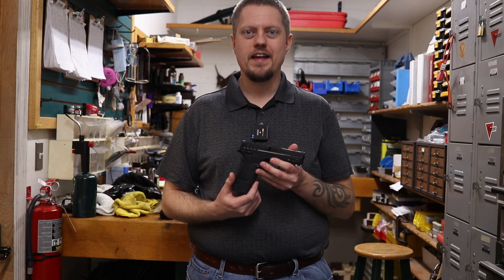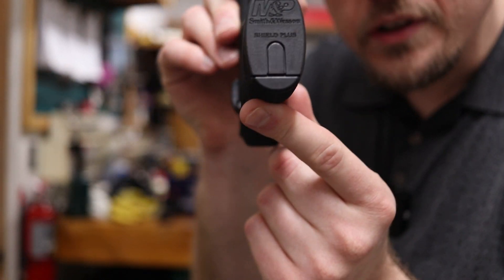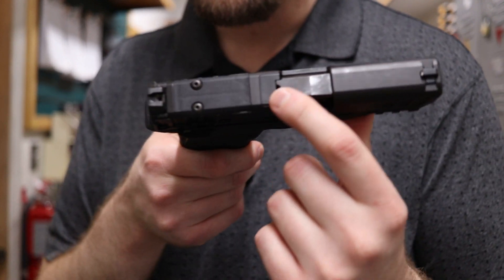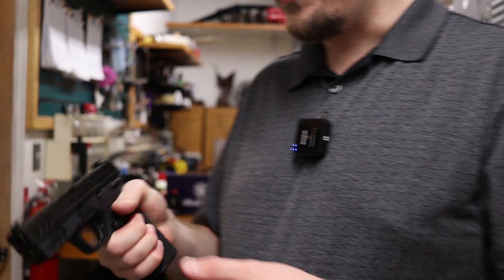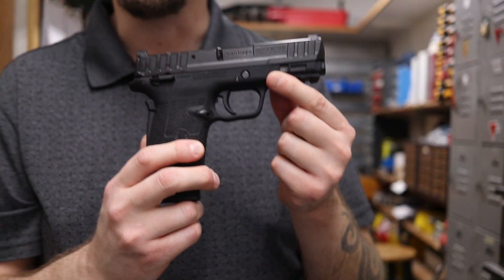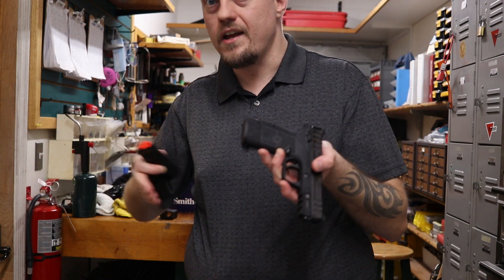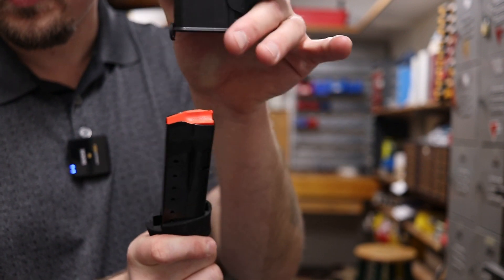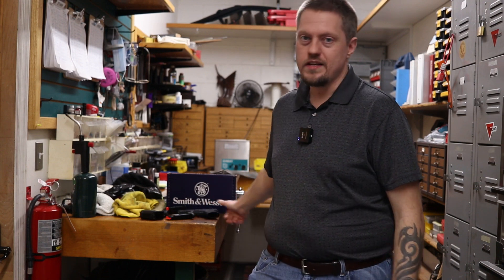Smith & Wesson Equalizer 9mm micro compact pistol Quick Look